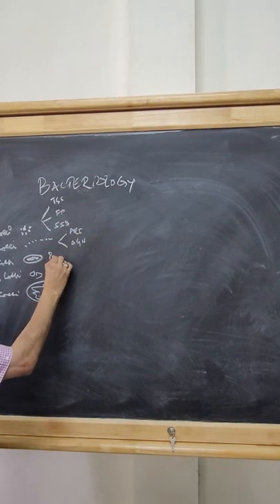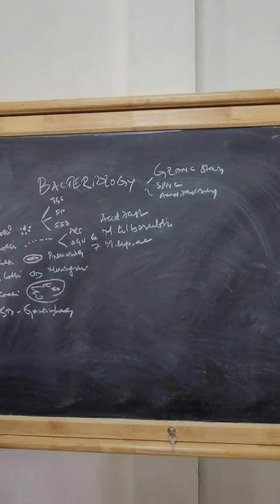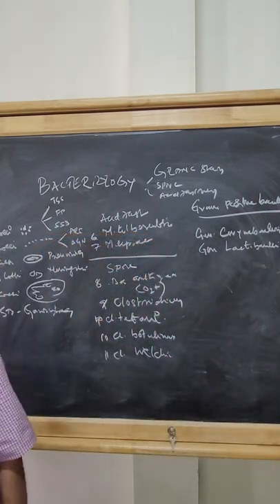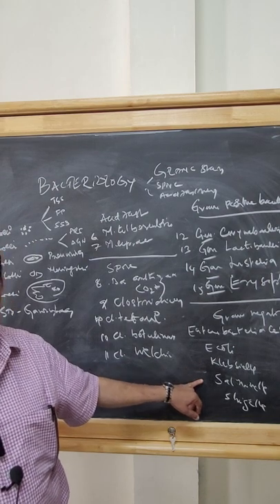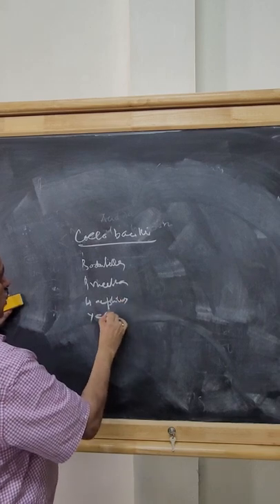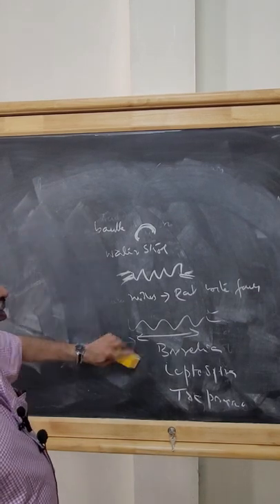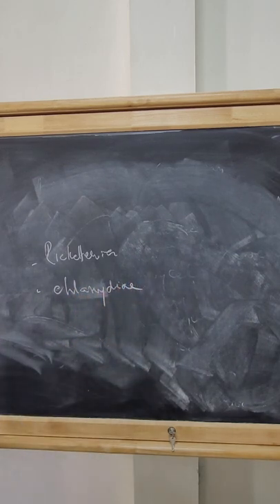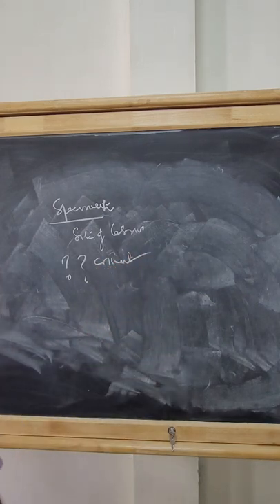classification of bacteria cocci, bacilli, vibrio, spirillum, spirochaetes, Actinomycetes grams st